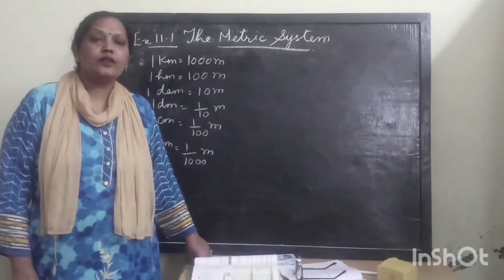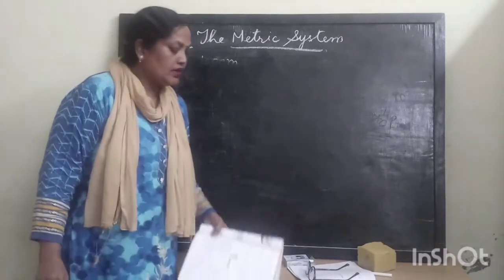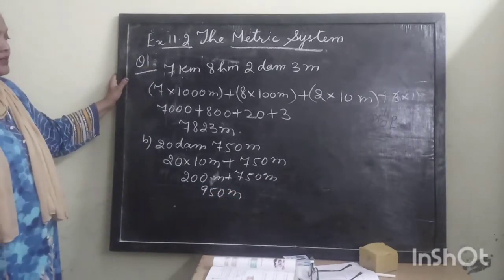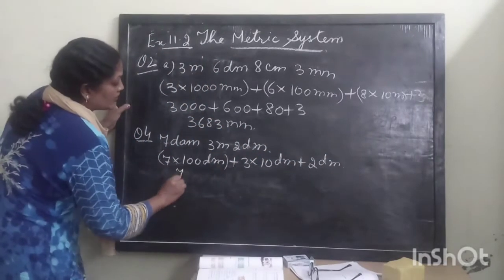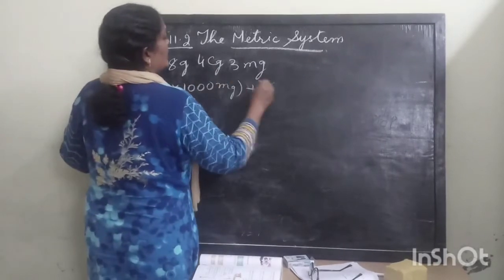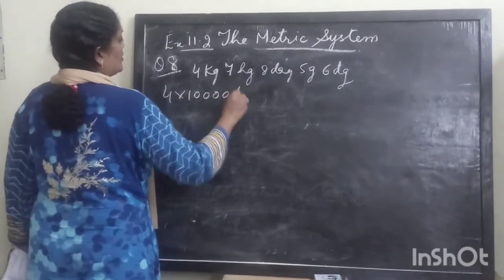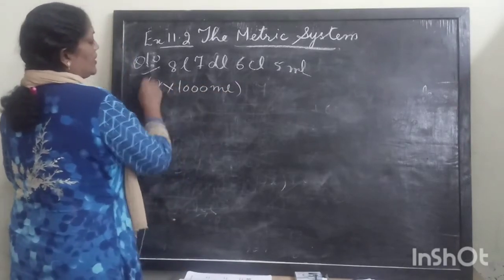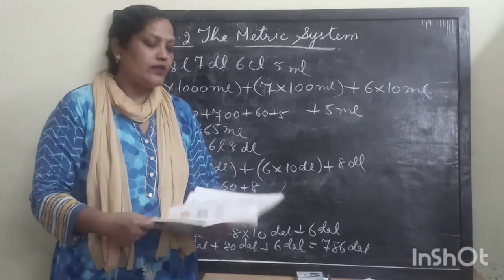The Metric System I Mathematics 5th class I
5th-class metric system